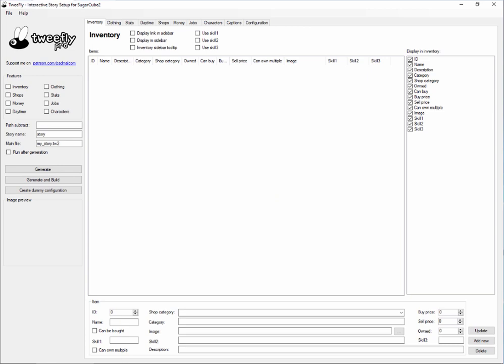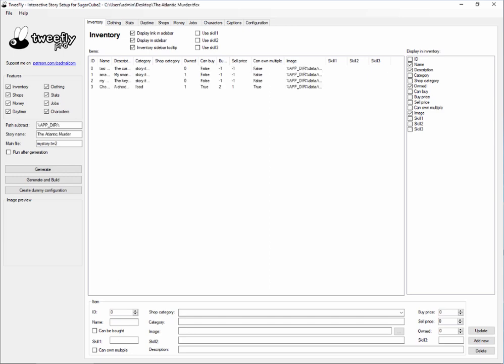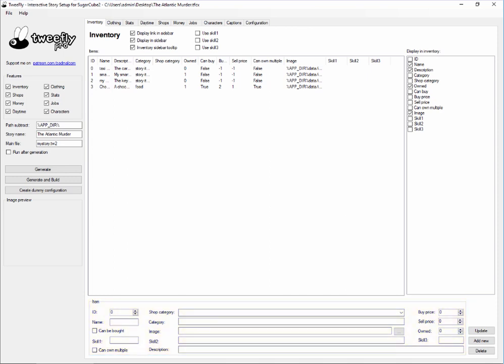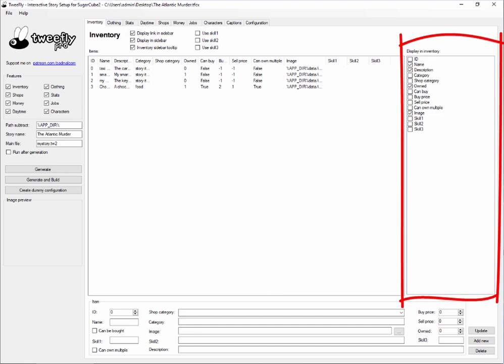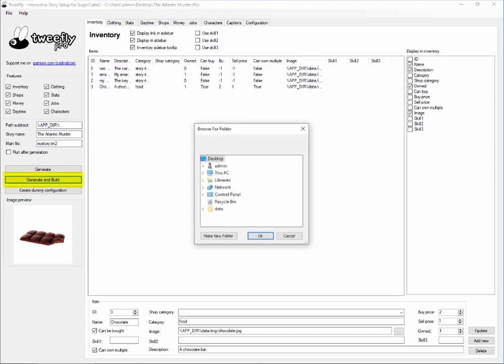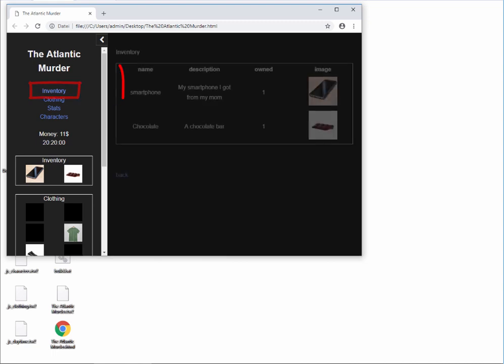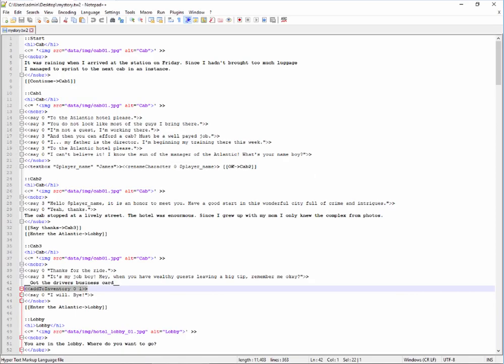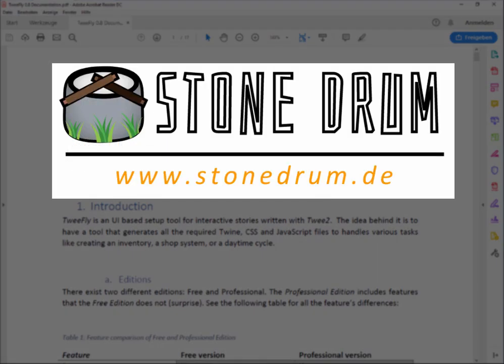TweeFly - Enhance your Twee2 and Twine Story with interactive Elements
TweeFly is an application to add interactive elements like inventories, clothing, day and night cycles, shops, jobs etc. to your Twine or Twee2 story without programming.